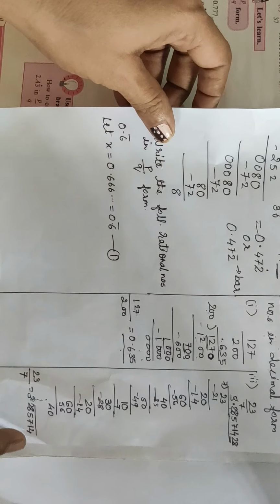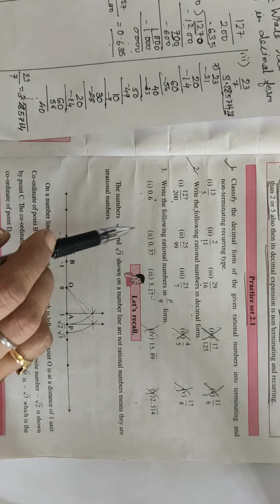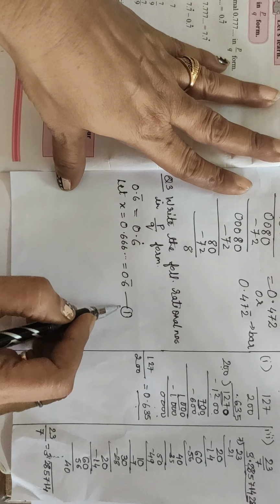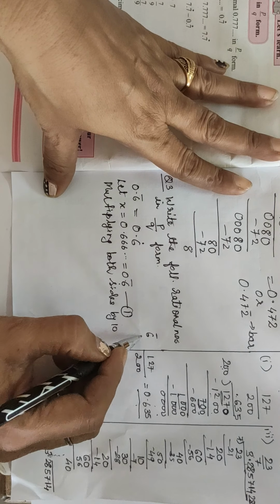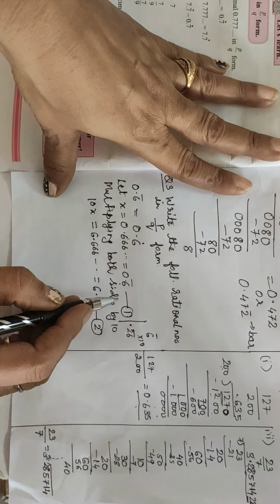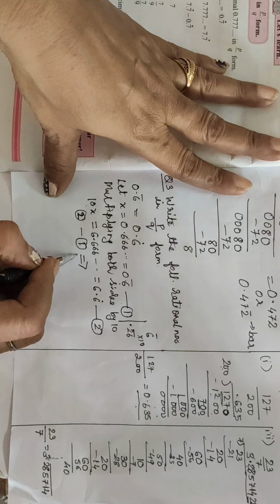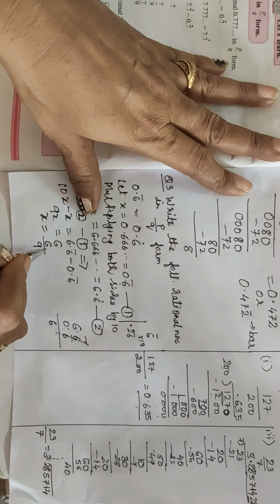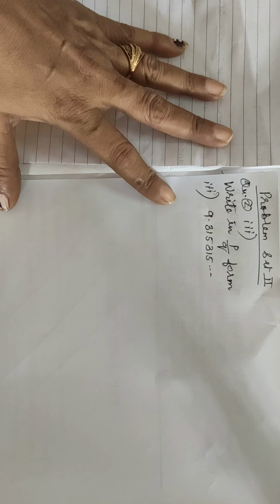STATE, CLASS IX, MATHS I :LS 2 REAL NUMBERS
HOW TO WRITE RATIONAL NUMBERS IN DECIMAL FORM & TO EXPRESS THE RECURRING DECIMAL IN P/Q FORM